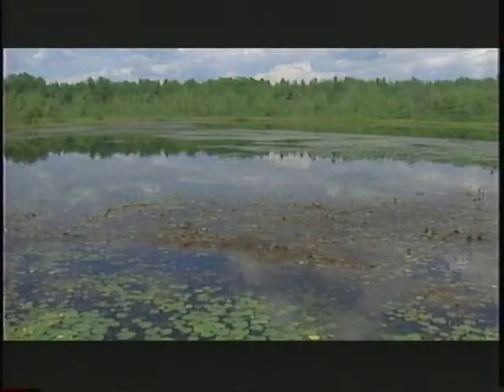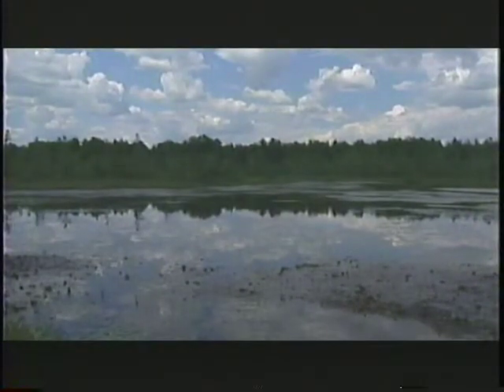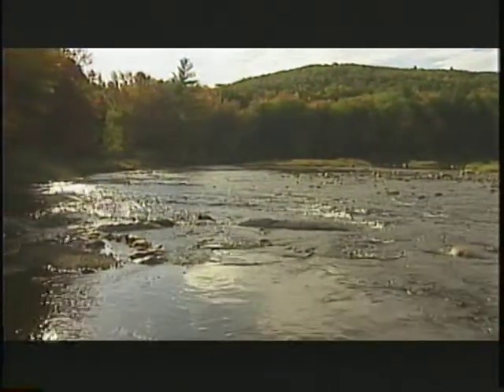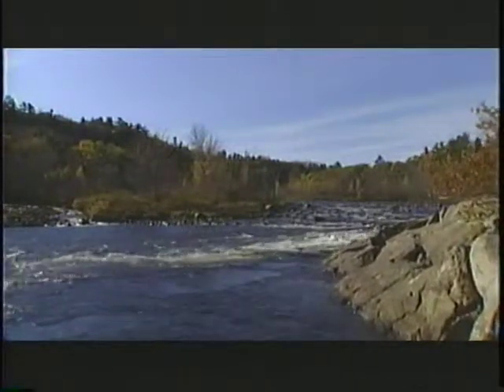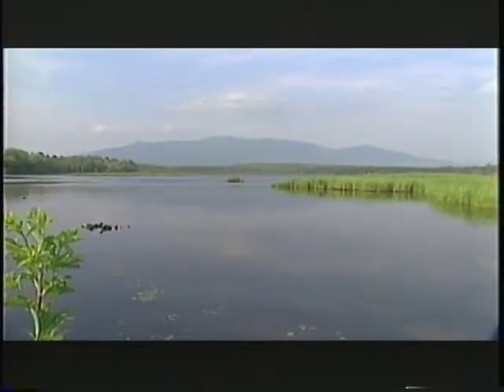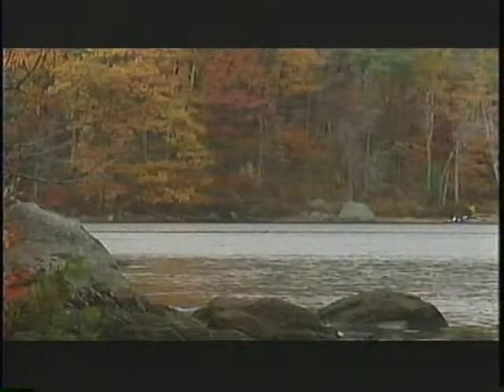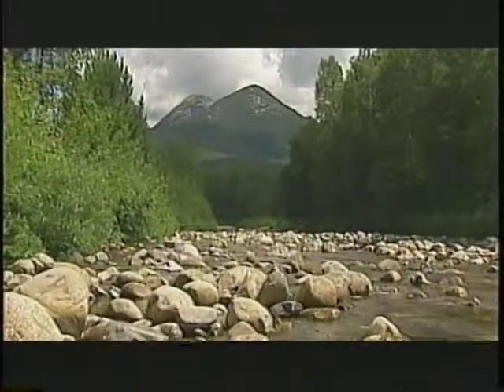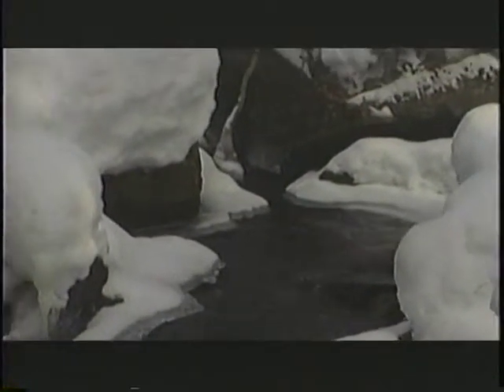Wild New Hampshire - NHPBS (2003)